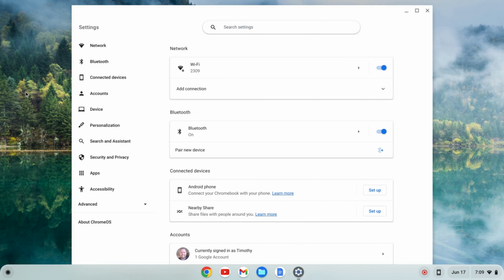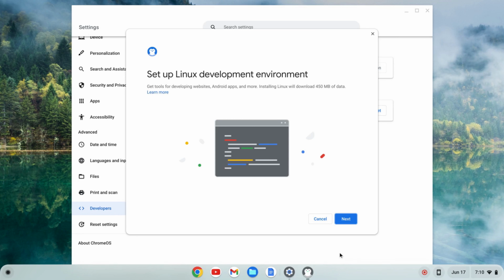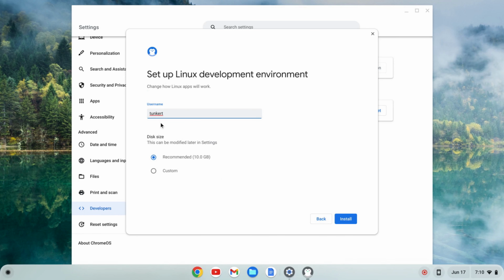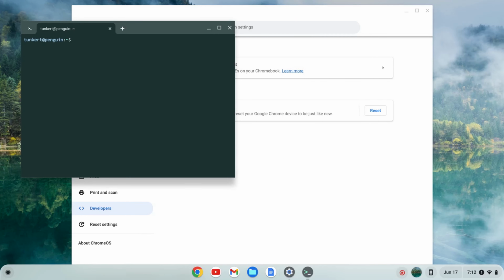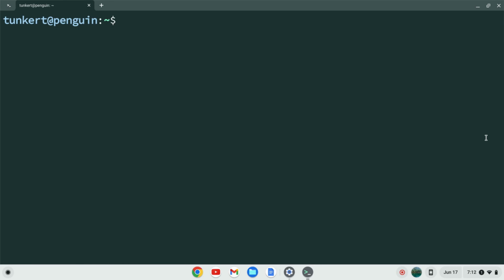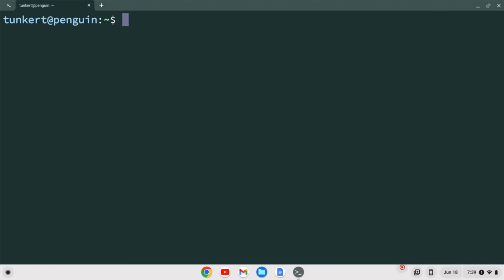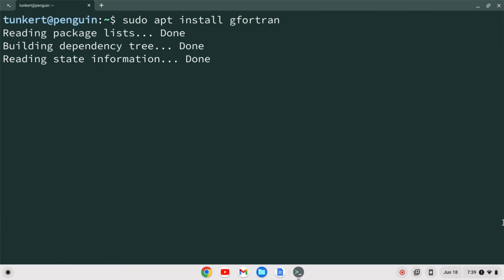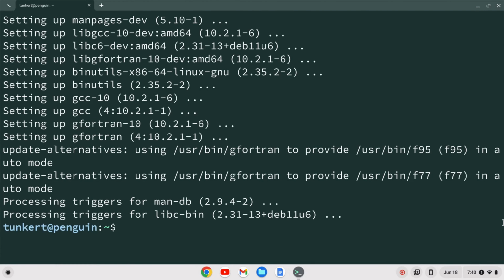How to Install Fortran on a Chromebook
In this video, I show you how to install Fortran on a Chromebook.